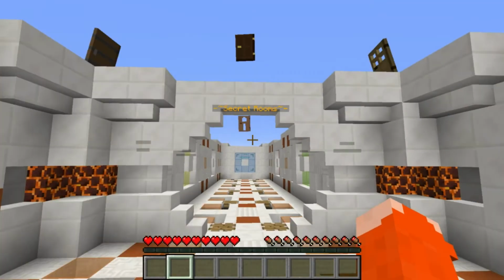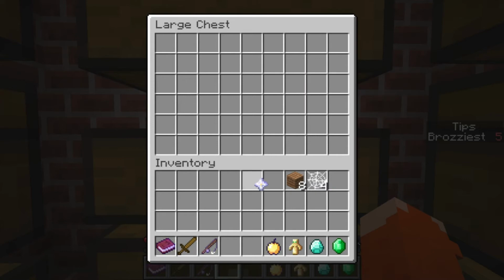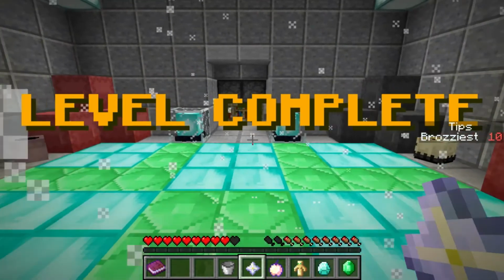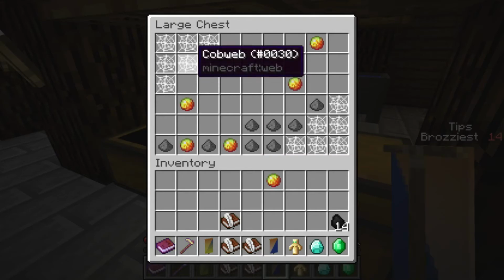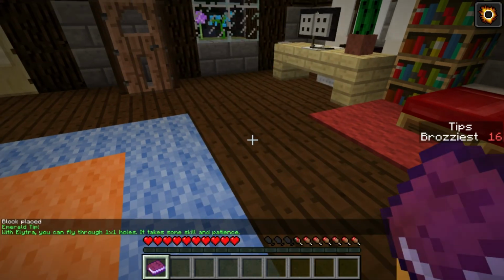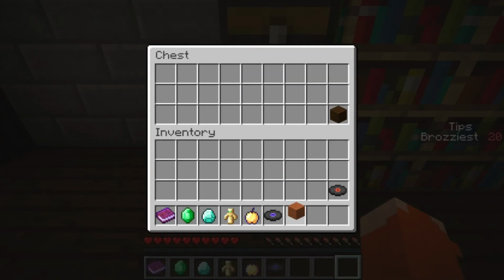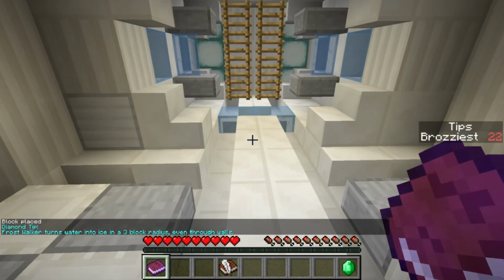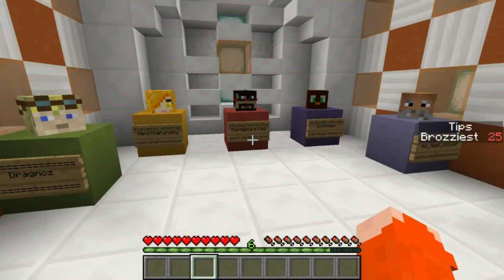Secret Rooms Walk-through | Minecraft Map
Welcome to the official, laggy walkthrough of Secret Rooms!
You asked for it and now here it is!

Big Thanks to MiahLani and all the Beta testers.